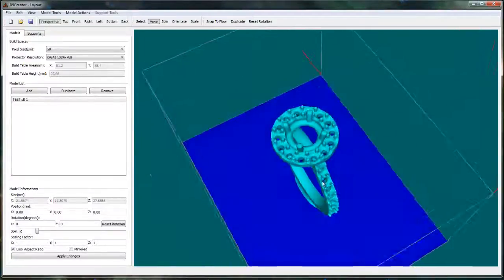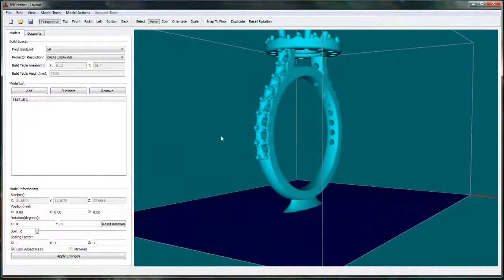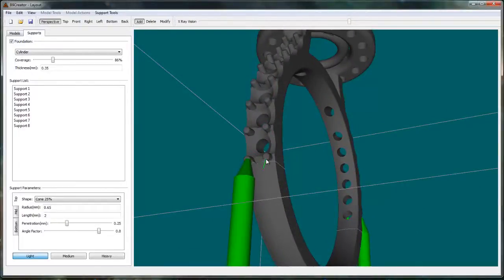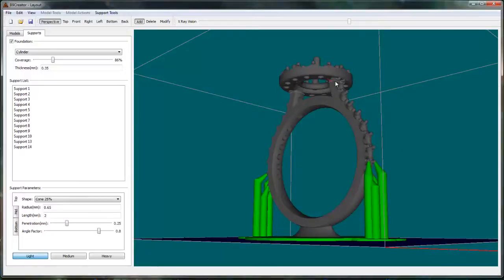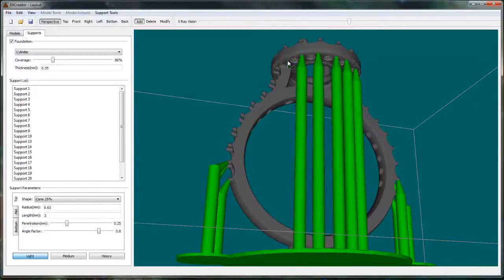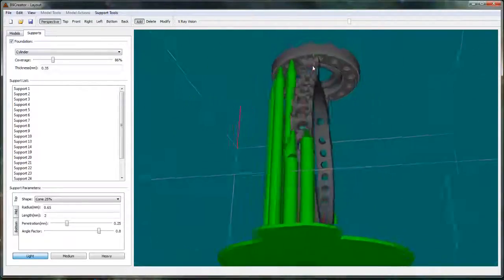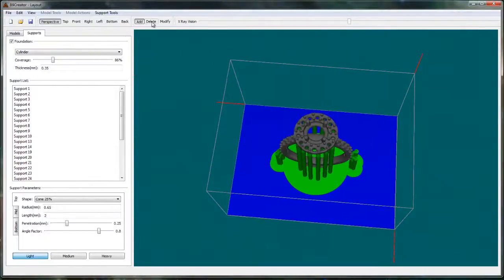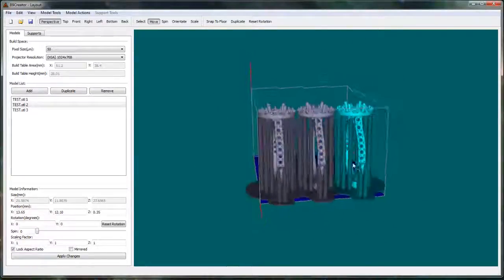B9creator and Jewelry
Adding supports for Jewelry in the B9creator software